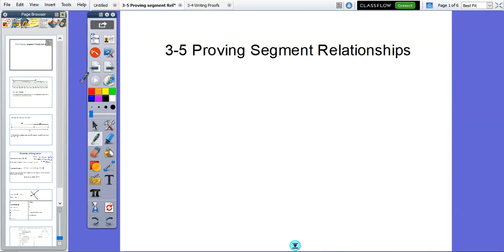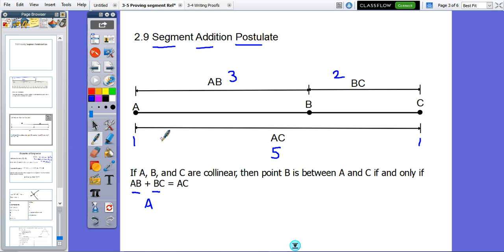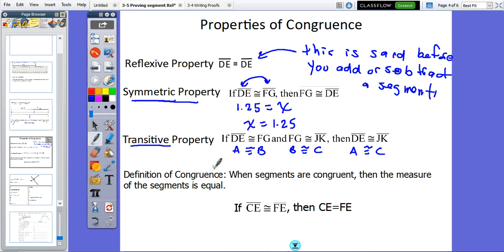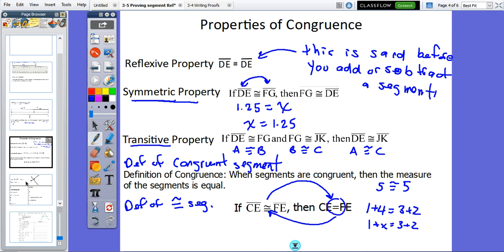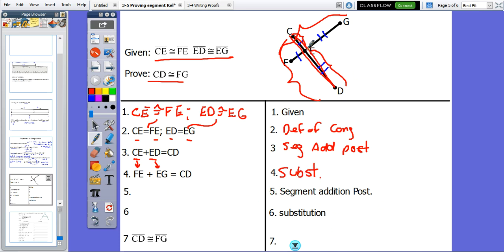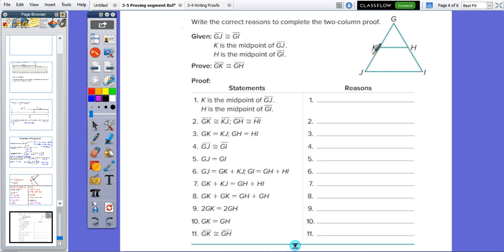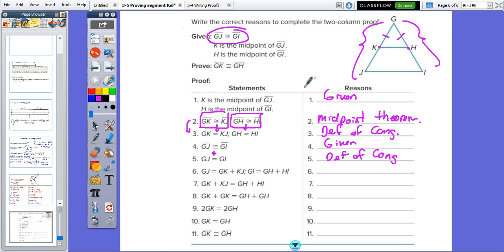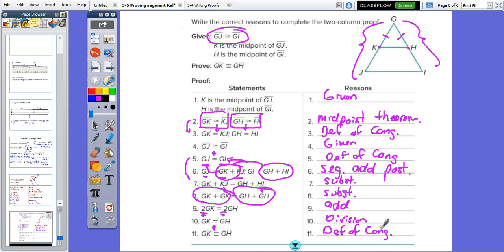3 5 Proving Segment Relationships